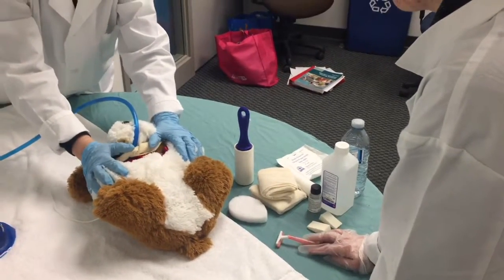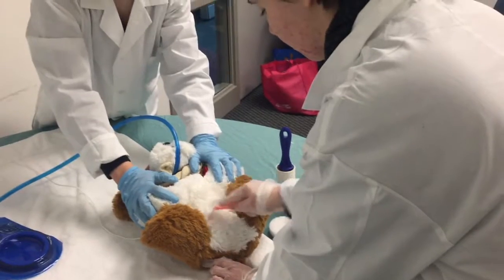Surgical Role Play Assignment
Animal Laboratory Operations and Surgical Procedures Course (ACLO-2204-P01): Surgical Role Play Assignment

Karlee Beaudry - Surgeon

Sarah Kemball – Circulating Nurse

Katie Rasmussen - Anaesthetist

Megan Reynolds – Instrument Person